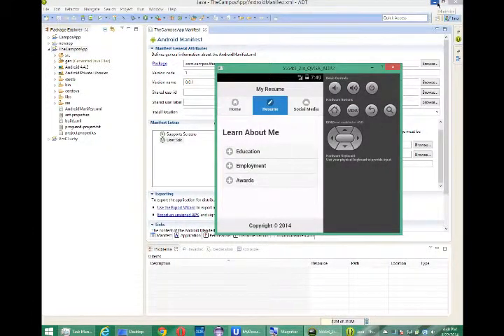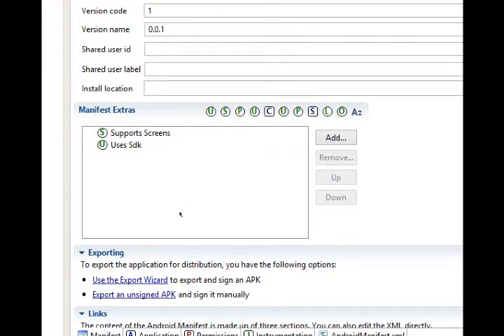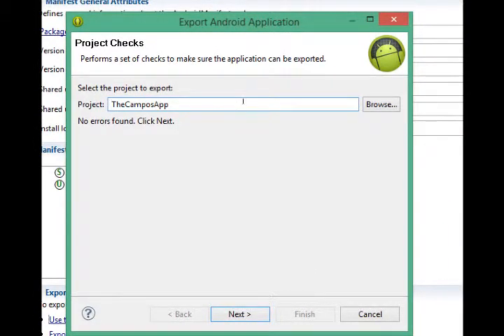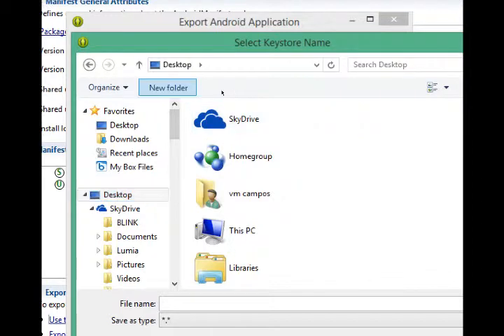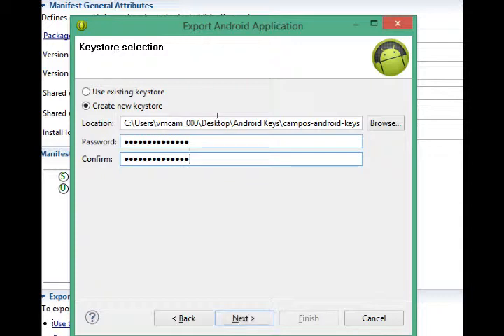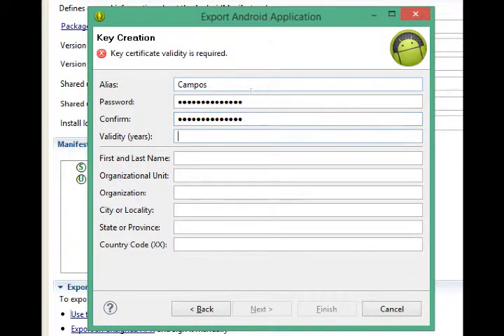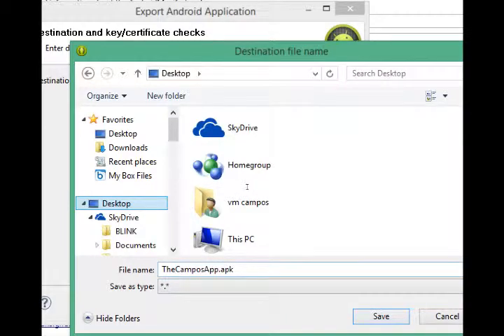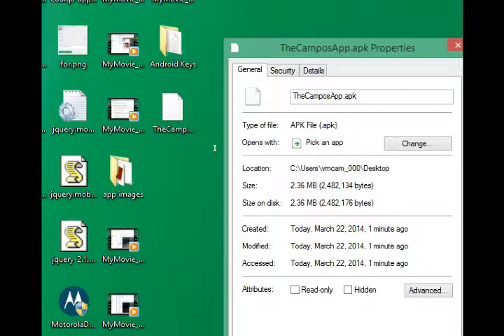SDCE Android w/ HTML5 Week 4 Lesson 8